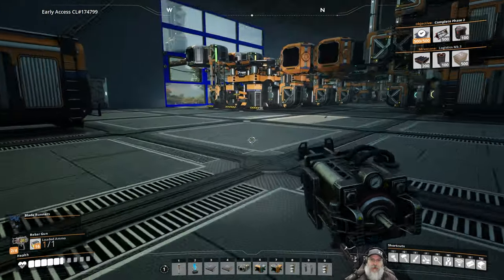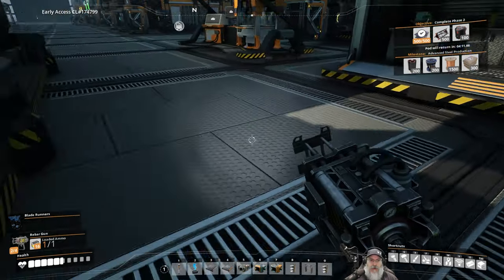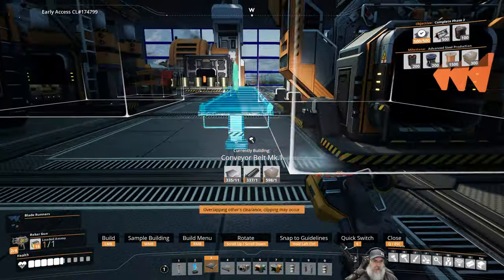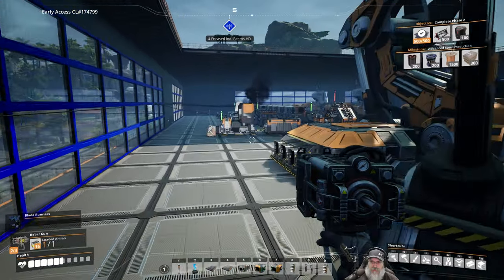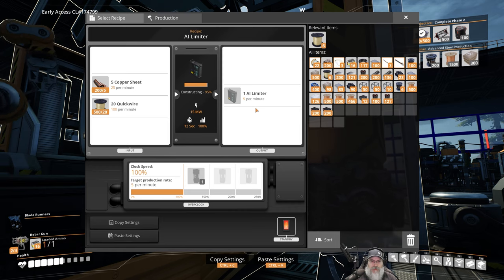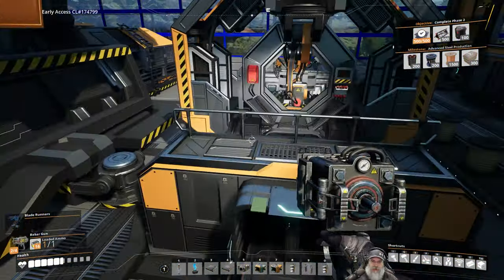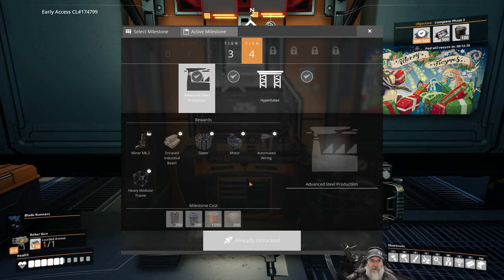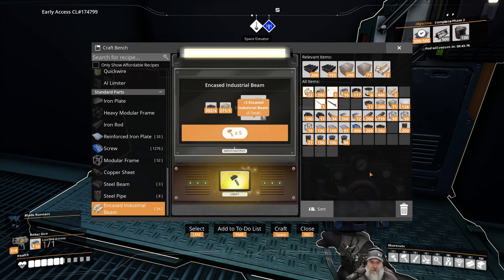Satisfactory Update 5 Gameplay | E24 Blowing Stuff Up!